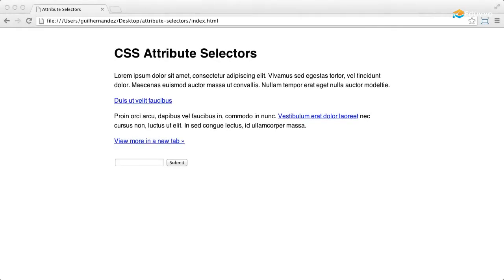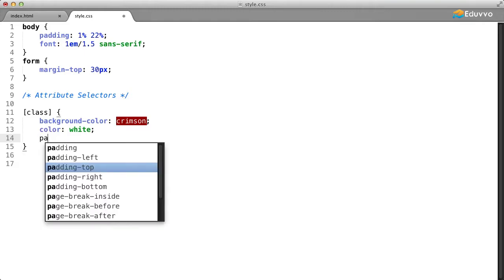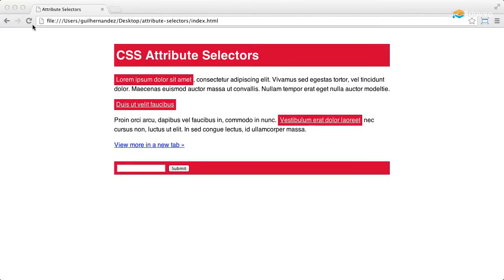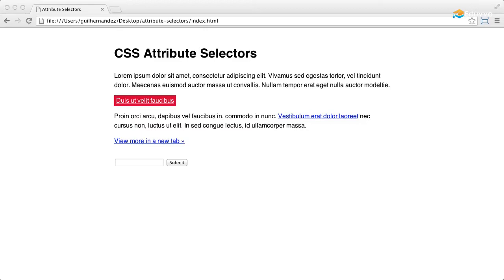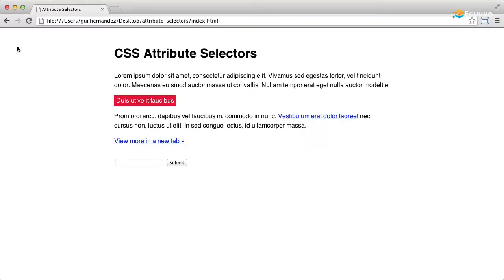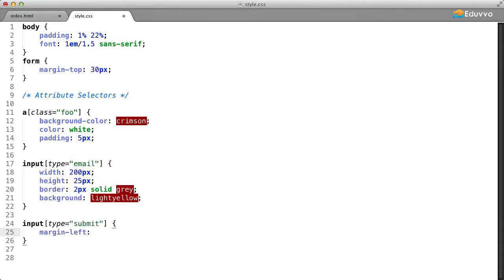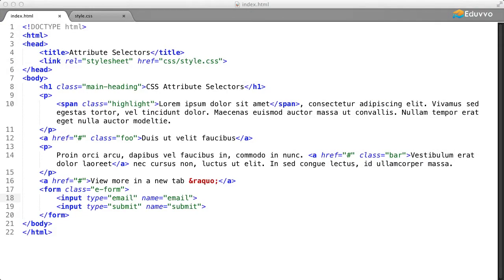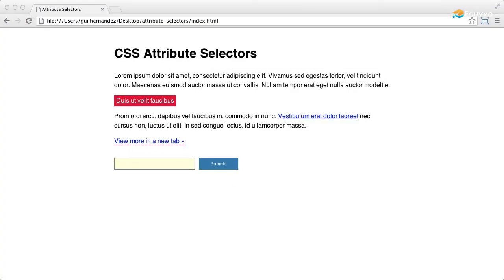Basic Attribute Selectors in CSS